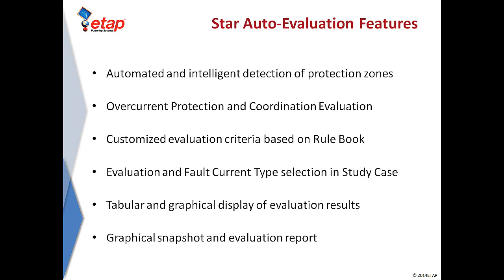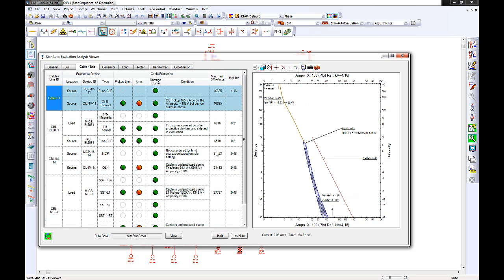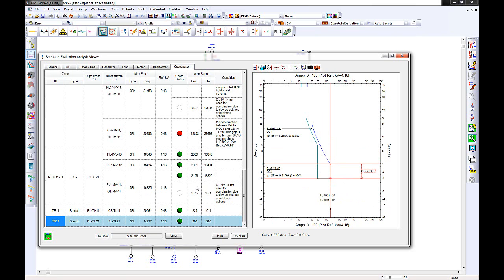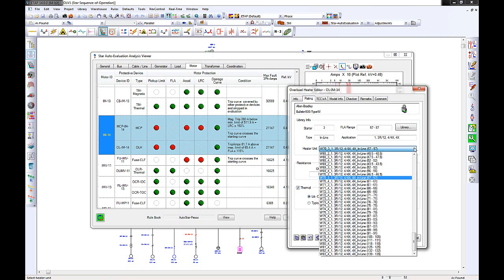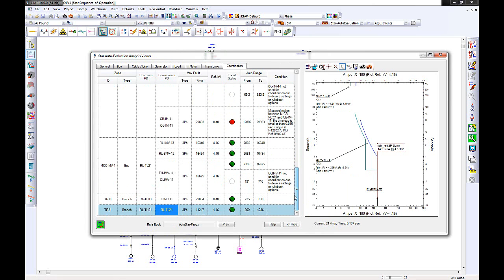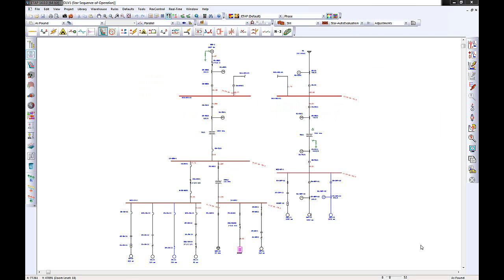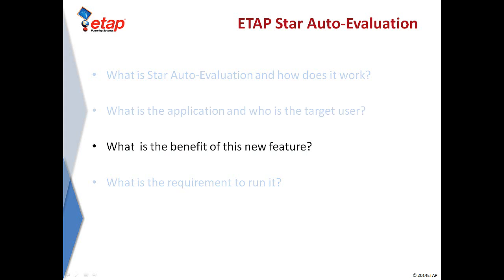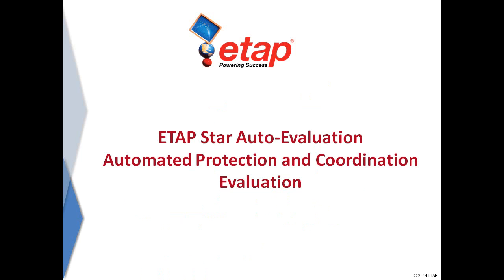Star Auto: Automated Protection & Coordination Evaluation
- This webinar will present ETAP Star Auto-Evaluation: Protection and Coordination Evaluation. This powerful capability automatically detects the zones of protection and evaluates the adequacy of the system protection and device coordination.
Star Auto provides automatic detection and evaluation of system protection and coordination / selectivity based on customized design criteria and industry guidelines.
  * Reduces months of work to few hours
  * Quickly create TCC curves based on automated path of protection
  * Easily identify false tripping and miscoordinations
  * Avoid mistakes and laborious reviews
  * Standardize on industry rules and guidelines for system protection & coordination
  * Gain insight to the scope of protection study at the front-end of the project